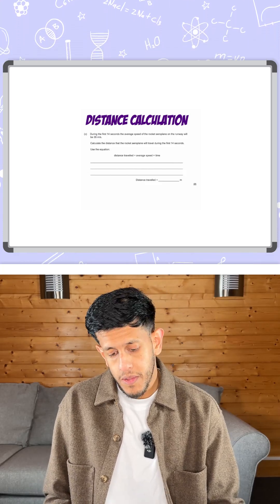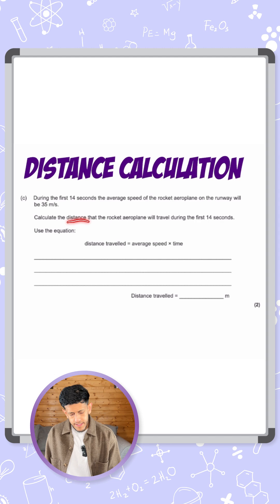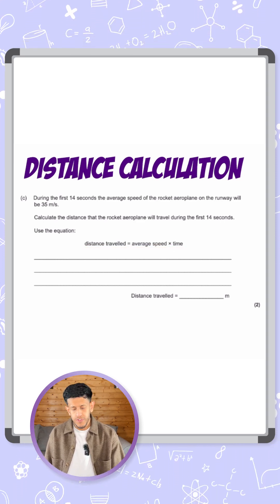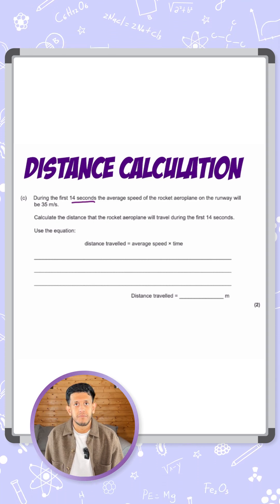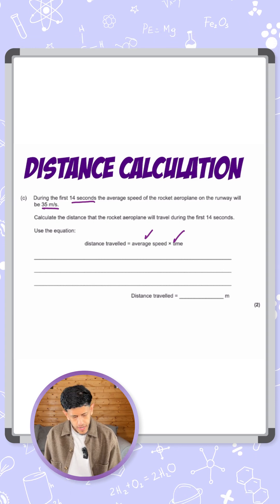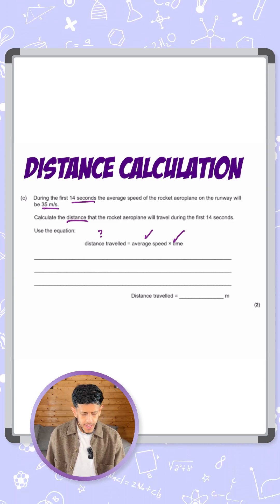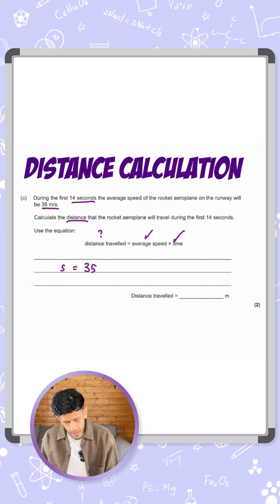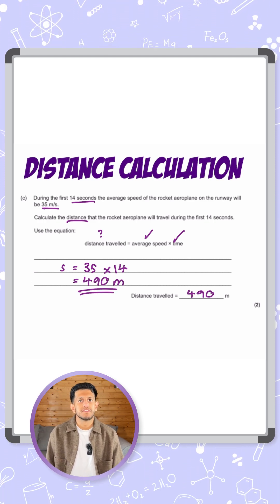GCSE Physics: Exam Question | Distance Calculation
During the first 14 seconds, the rocket aeroplane’s average speed is 35 m/s.

Calculate the distance travelled using: distance travelled = average speed × time